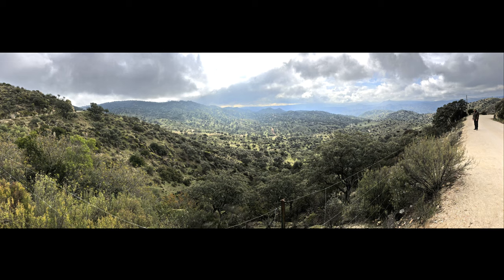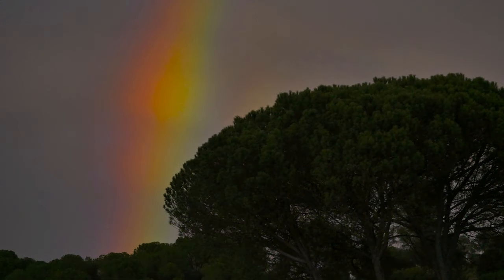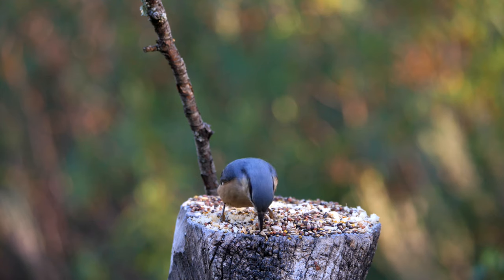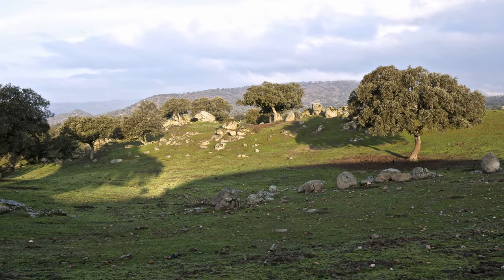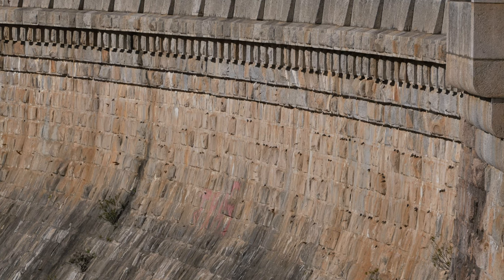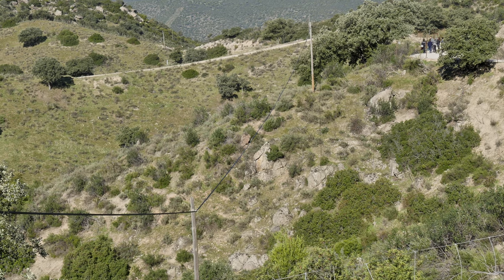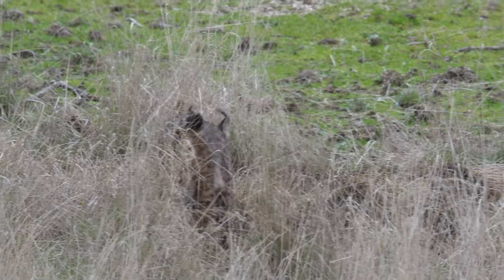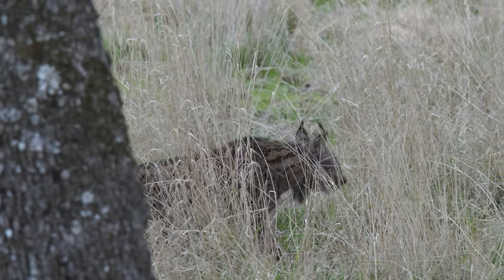Iberian Lynx and other wildlife of Andujar. 4k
This video show the Iberian Lynx and other wildlife seen in January 2018, on a one week trip to Andujar, Southern Spain.